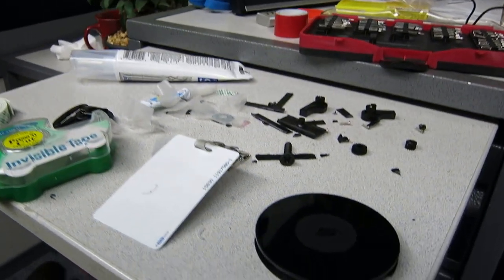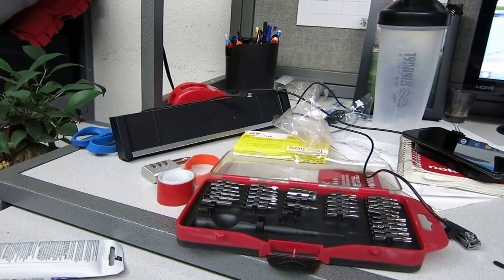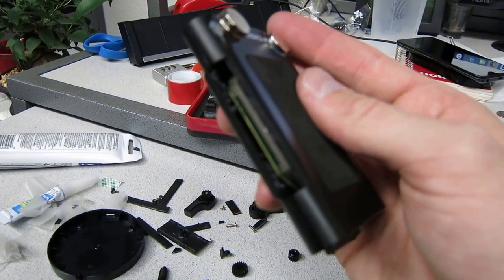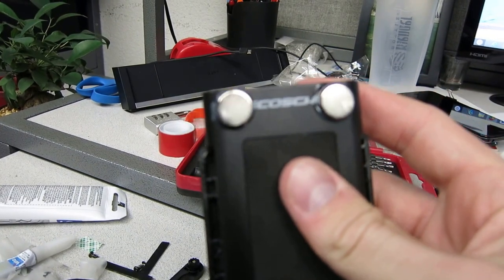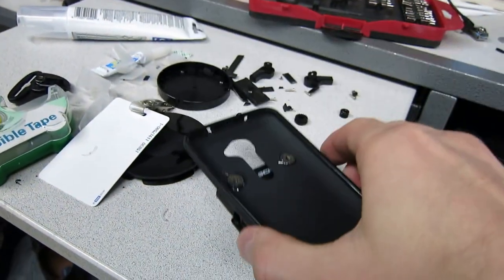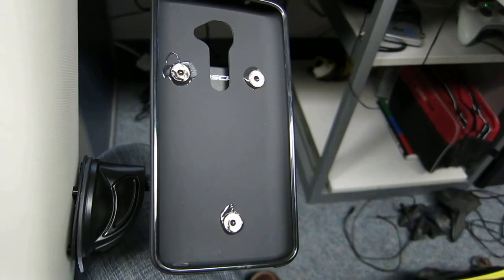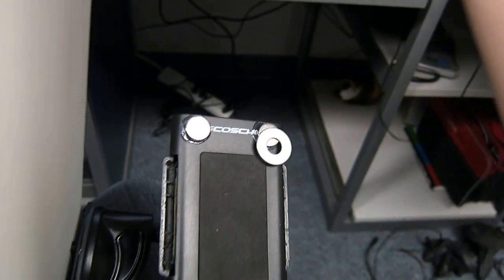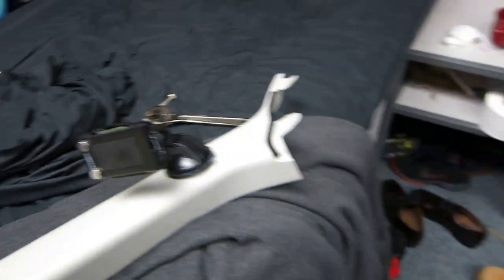Custom Wireless Qi Charger Magnetic Car Mount!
I was bored on a long weekend and decided that the universal car mounts with the arms (you know the ones I'm talking about - these pieces of junk ) plus the necessity of plugging the phone in manually was ENTIRELY too much trouble.

Ok, not really... but that was my excuse for putting together a little DIY project!

It turns out that the LG WCP-300 wireless qi charger fits perfectly inside a gutted Schosche Vent Mount (this guy I had to cut out quite a bit of little plastic pieces, but the charger is held very securely once the mount is gutted.

Next, I bolted a secure, flat platform to my A-pillar trim piece (the pillar to the left of the windshield) and mounted a flexible arm suction cup mount.

From there, I hard-wired a 2amp usb charger using a fuse-tap and ran the cable up through the dash and out between the A-pillar trim piece and the dashboard. This cable is plugged into the wireless qi charger.

So now, when I get in the car, I just set my phone on the charger, the magnets hold it securely in place, and it charges wirelessly!

It's totally awesome and is definitely the most expensive car mount I've ever had - but it's SO cool!